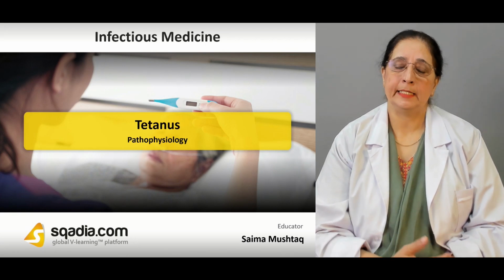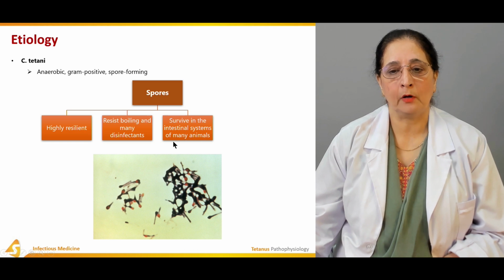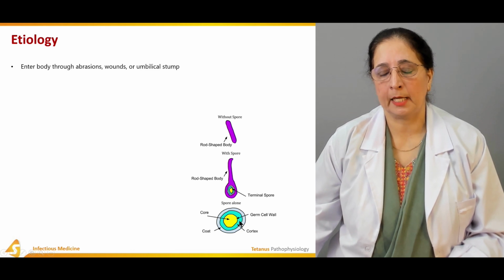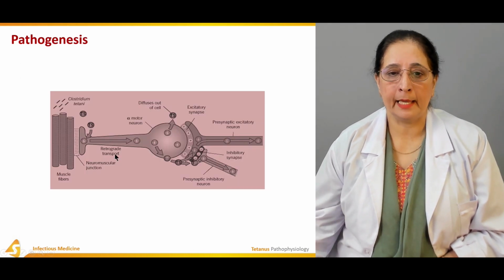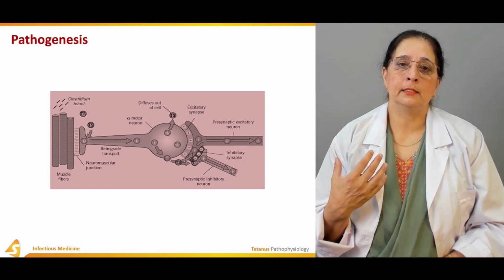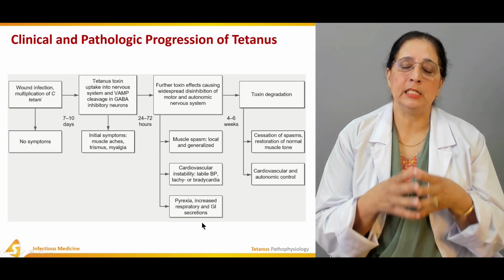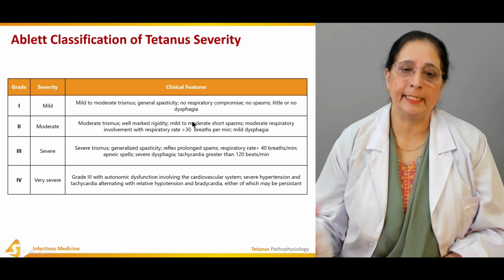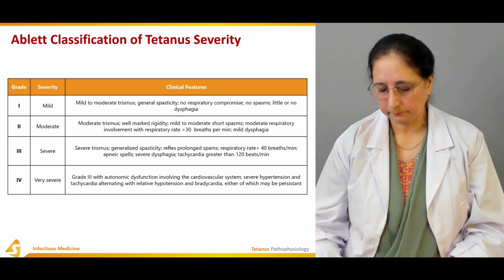Tetanus | Pathophysiology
Educational medicine lecture on tetanus. The medical educator started by discussing neonatal and maternal tetanus. In addition to this, epidemiology in conjunction with the pathophysiology has been brought under consideration. Following this, diagnosis together with differential diagnosis and treatment has been explicated. Furthermore, prognosis and prevention have been deliberated.

▬ 📃 Definition ▬▬▬▬▬▬▬▬▬▬
At the beginning of this section, the definition of tetanus clostridium tetani, and Corynebacterium diphtheria has been described. Following this, neonatal tetanus has been comprehensively explicated. Then this section has been summed up by a mention of maternal tetanus and epidemiology.

▬ 📜 Pathophysiology ▬▬▬▬▬▬▬▬▬▬
Section two focuses on the tetanus pathophysiology. Firstly, the etiology has been thoroughly explained. Moving further, pathogenesis, tetanus toxin, and tetanus antitoxin have been explained. In addition to this, the clinical and pathologic progression of tetanus has been delineated. In the end, Ablett's classification of tetanus severity has been elucidated.

▬ 📃 Diagnosis ▬▬▬▬▬▬▬▬▬▬
This section talks about the diagnosis. Initially, clinical findings have been highlighted. Moving ahead, serum anti-tetanus immunoglobulin G has been expansively discussed. Furthermore, polymerase chain reaction has been described. Conclusively, a differential diagnosis has been presented.

▬ 📜 Treatment ▬▬▬▬▬▬▬▬▬▬
Amongst the treatment options, tetanus antitoxins and benzodiazepines have been delineated. Subsequently, severe tetanus along with cardiovascular instability has been reported. Then the curtains have been brought down by a conversation on complications.

▬ 📃 Prognosis and Prevention ▬▬▬▬▬▬▬▬▬▬
Section five lays stress on the prognosis and prevention. At the onset of this section, prognosis has been shed light on. Moreover, factors associated with poor prognosis in tetanus have been described. In the end, prevention and immunization with tetanus toxoid vaccine and tetanus immune globulin have been highlighted.